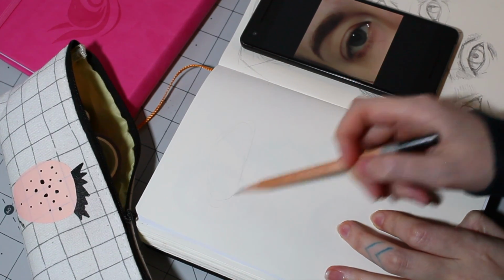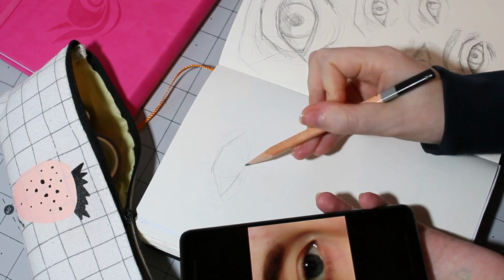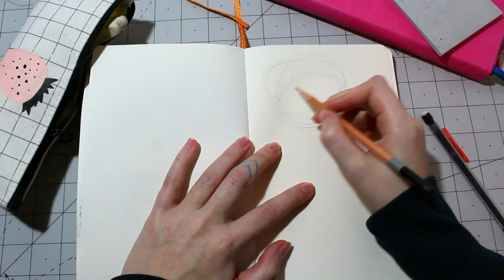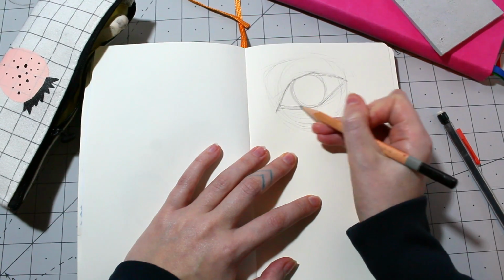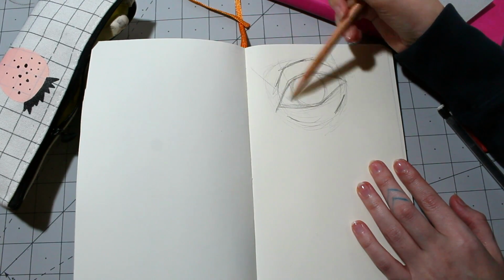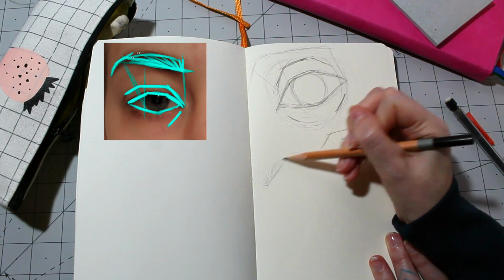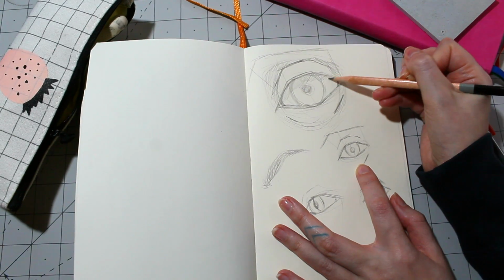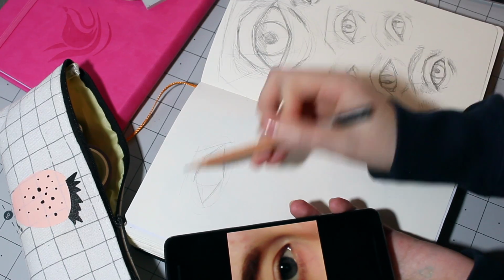How I Draw Eyes - ad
The first 500 people to sign up using my link will get two FREE months of Skillshare Premium

*feel free to use for practice with or without credit

🌸Art Supplies Wishlist

🌸Music
boxboys - disability